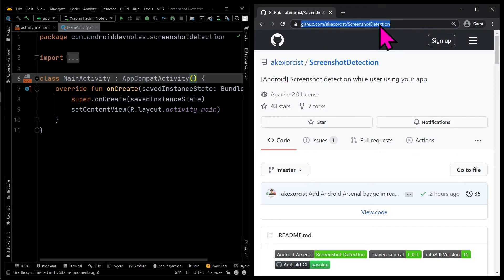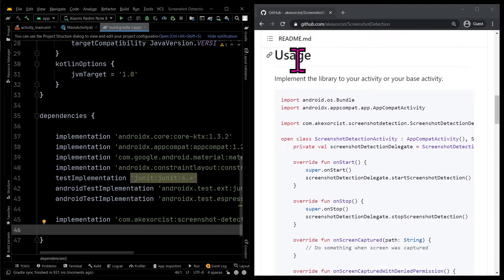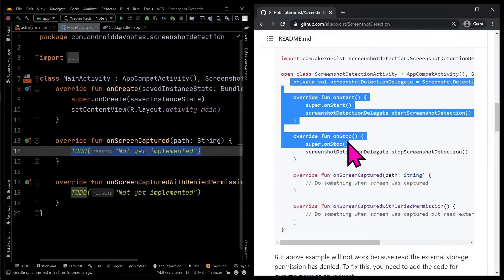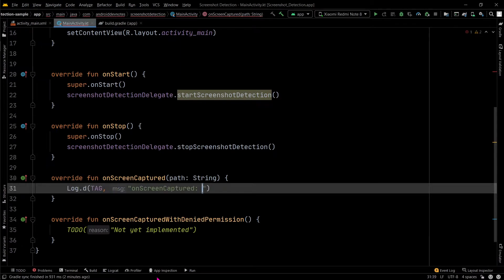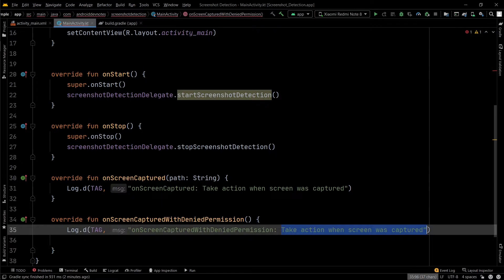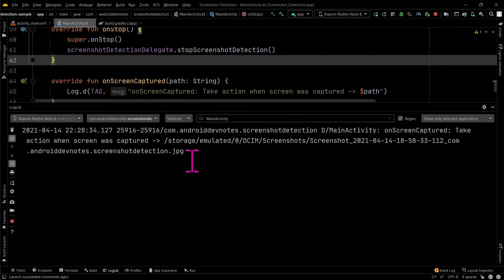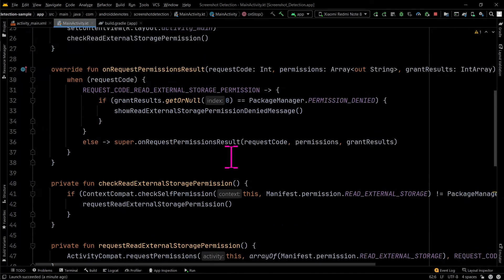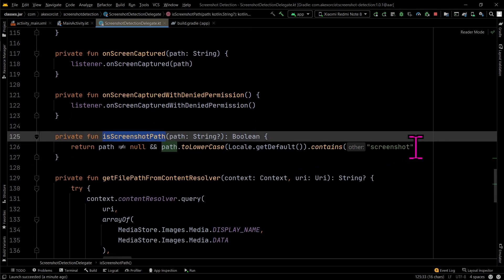Detect Screenshot in an Android App with a ScreenshotDetection Library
This Android tutorial shows how to detect when the screenshot is taken in your App. Code is in Kotlin.

Some messaging or chat apps use this to detect and notify the sender when the receiver screenshots the messages or stories

Narrated by tamiddy